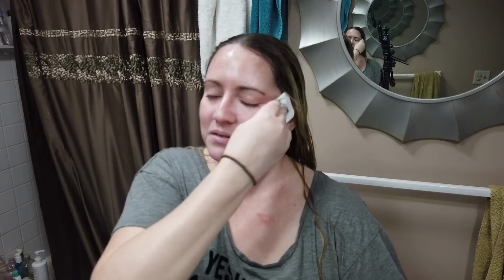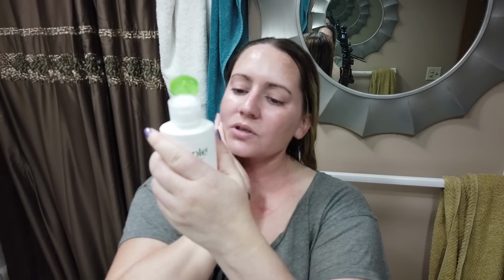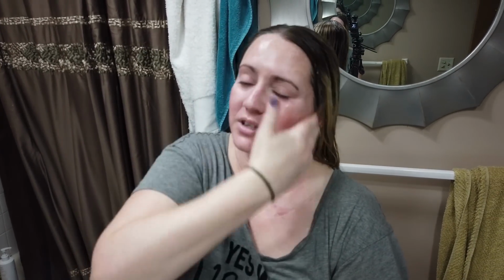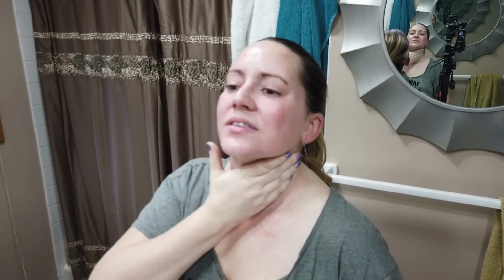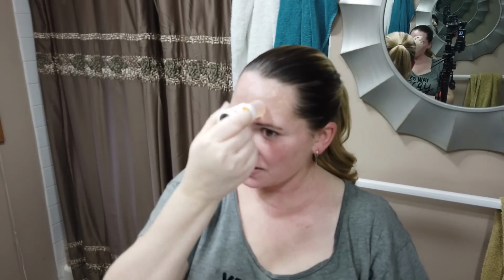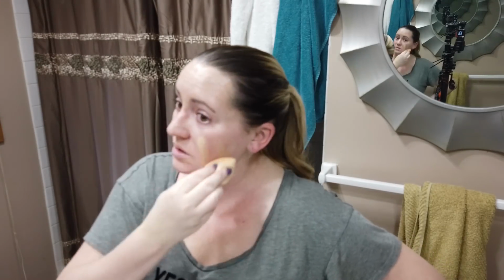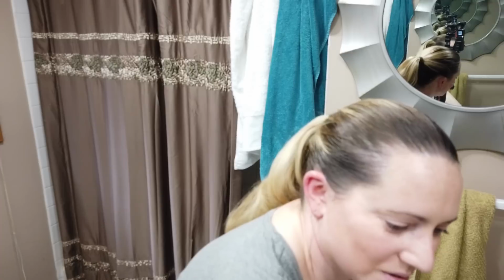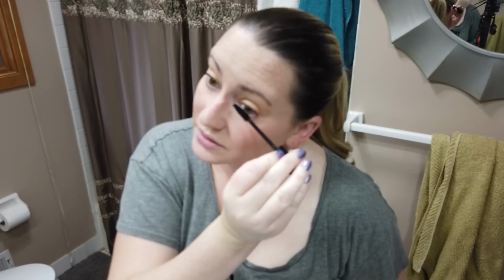Walmart $100 Challenge - Day Four - 💲💲💲💲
- After being asked by subscribers, friends, and my husband for my favorite drug store skin care and makeup products, I decided to do a week long Walmart $100 Challenge.  To be honest, I was most excited by the $100 Husband-Sanctioned Shopping Spree.  It was a bit challenging finding good skincare options for those with sensitive skin looking for fragrance and denatured alcohol free products.  With some time and sleuthing I was able to find a good "basic" skin care routine that is good enough for my sensitive skin.

The main issue I ran into was finding a fragrance free and affordable vitamin c serum.  It was also highly challenging to find affordable AHA/ BHA products.  Almost as difficult was finding a good retinol that was both well-packaged and fragrance free.  It ended up not being much of an issue since my budget wouldn't allow any of these!  I thought $100 would go a little further...   Make sure to check out each day of my journey surviving on $100 Walmart for Skin Care & Makeup.

What I Purchased:

Neutrogena Hydro Boost - $16.88

Simple Micellar Gel Cleanser - $5.97

Shea Moisture Coconut Daily Hydration Face Oil $8.97

Wet 'N Wild Dewy Face Primer - $4.68

Revlon Candid Foundation - $8.97

ELF Sheer Tint Face Powder - $6.00

Physician's Formula Baby Butter Murmumru Box - $14.88

Physician's Formula Bright Vitamin C & SPF 30 Stick - $7.97

Simple Rich Replenishing Moisturizer - $9.22

Simple Micellar Water Cleanser - $6.96

ELF Volumizing Mascara - $3.00

Burt's Bees Hydrating Lip Oil - $5.47